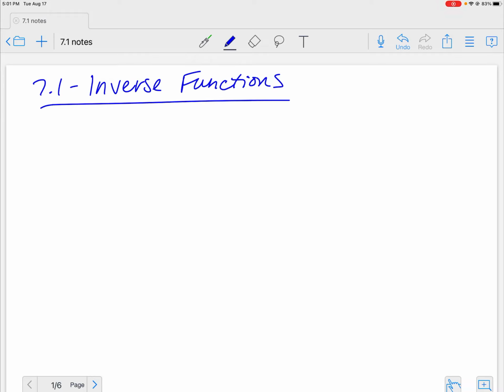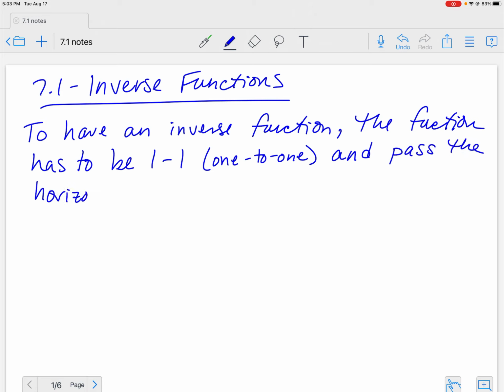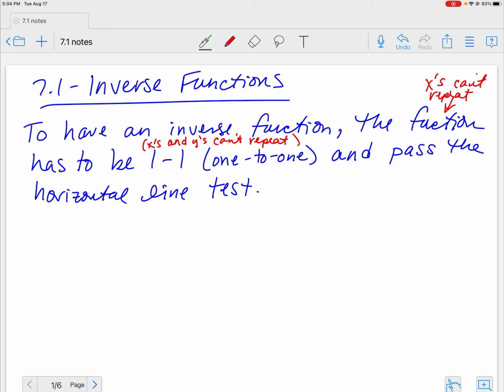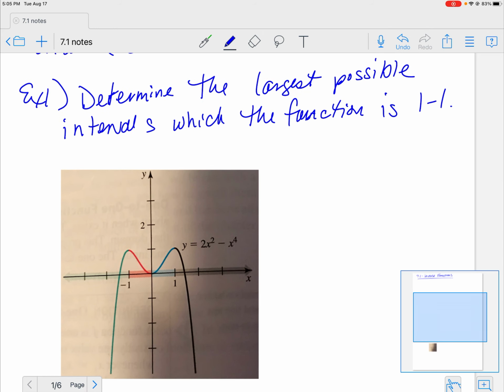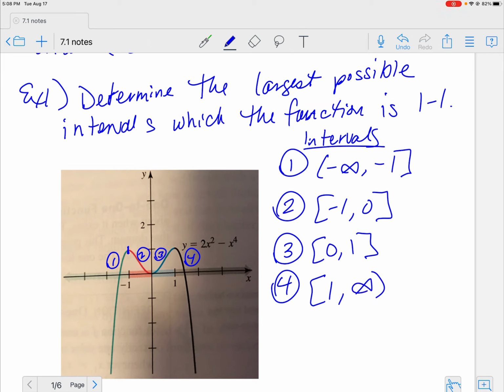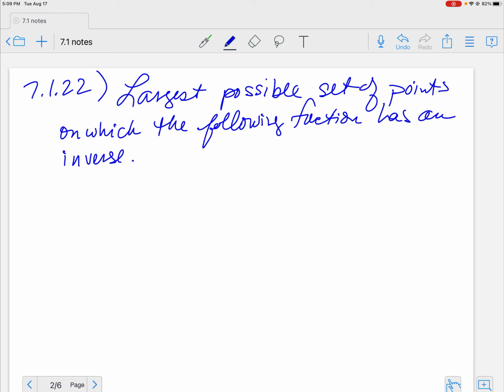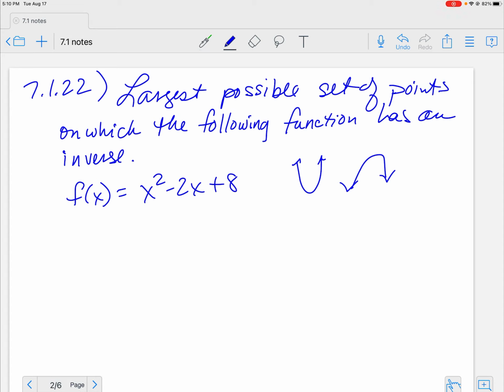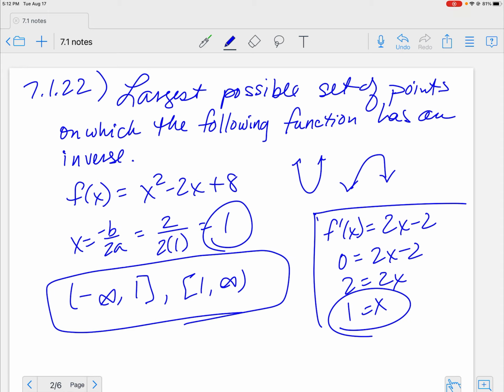MTH202-Notes 7-1 Part 1